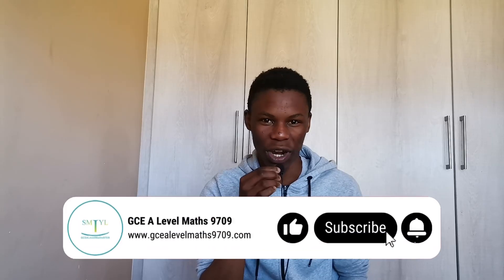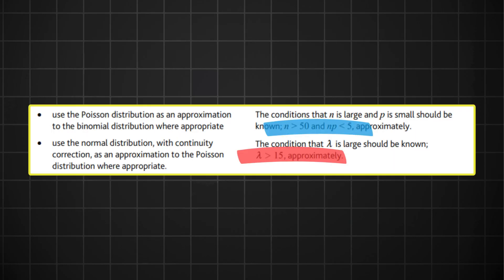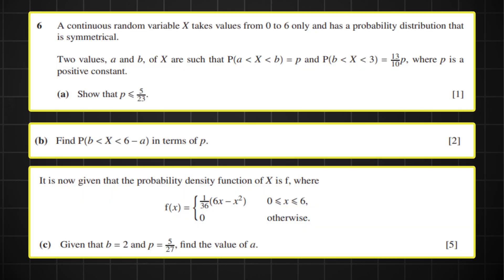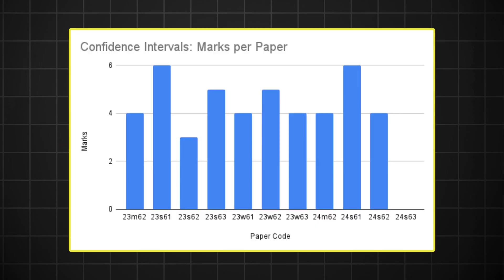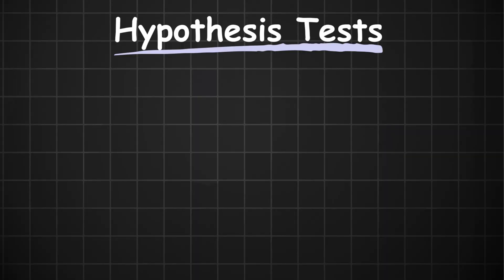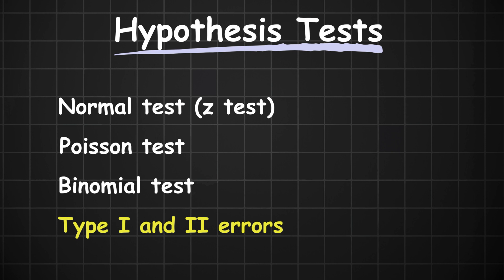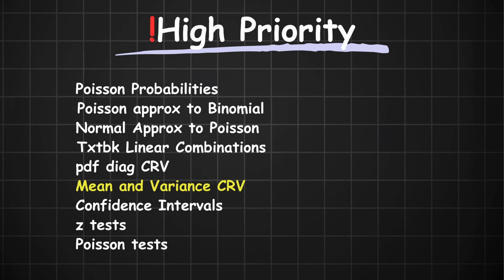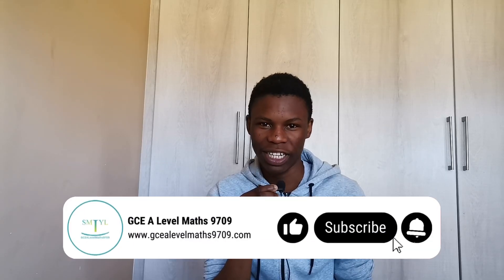Probability and Statistics 2 Guess Paper: Oct/Nov 2024 (+ My Predictions) | CIE A Level Maths 9709